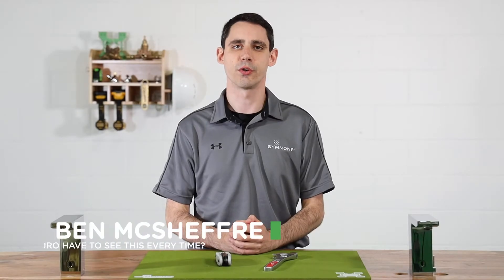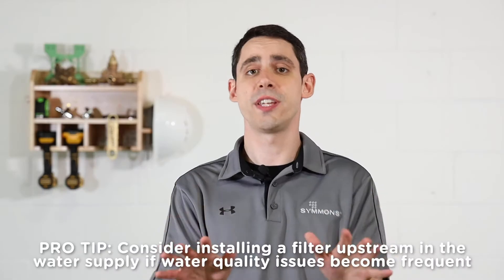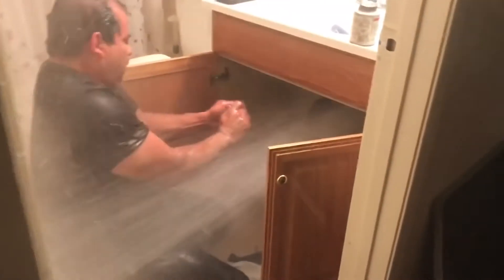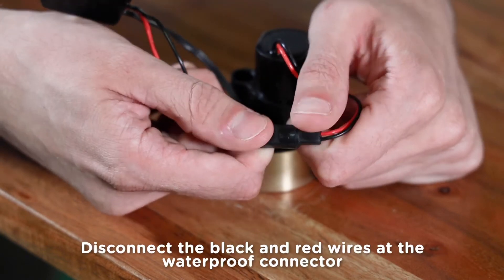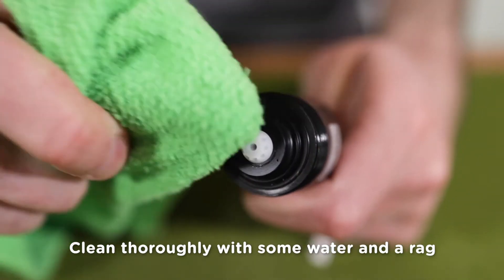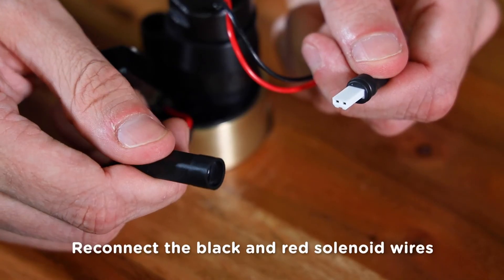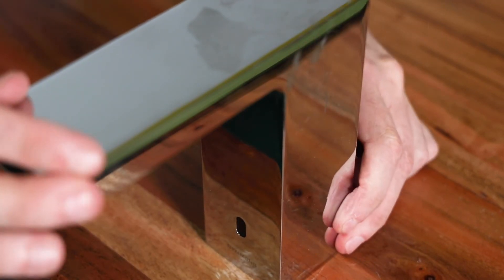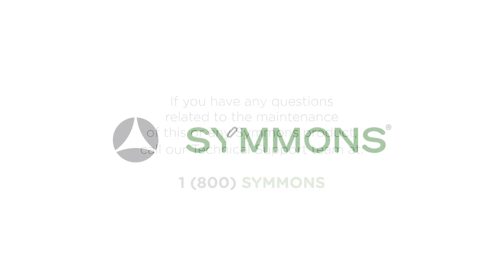How to Troubleshoot the Solenoid in the Duro® Touchless Sensor Faucet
This is a training video on how to troubleshoot and replace the solenoid for the Duro® Battery-Powered Lavatory Sensor Faucet with Touchless ActivSense® Technology from Symmons Industries - Model S6360B